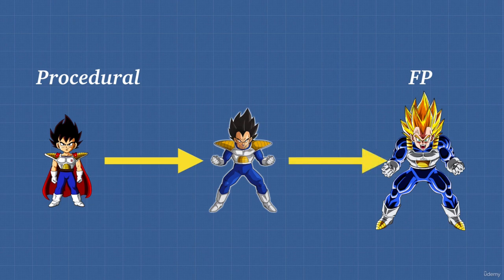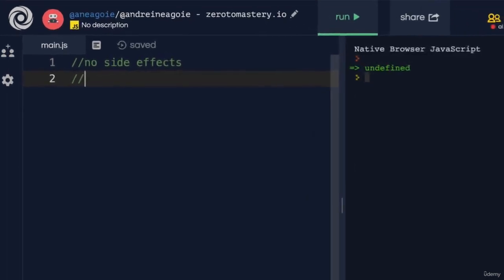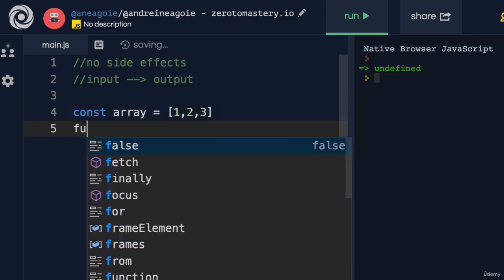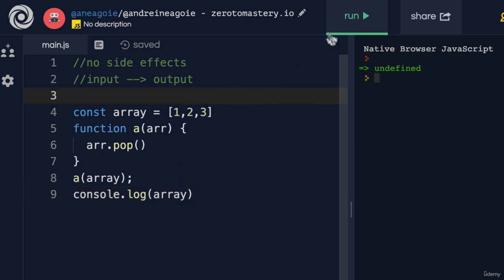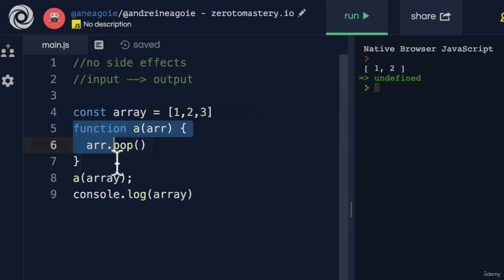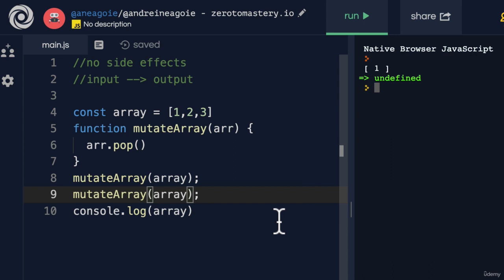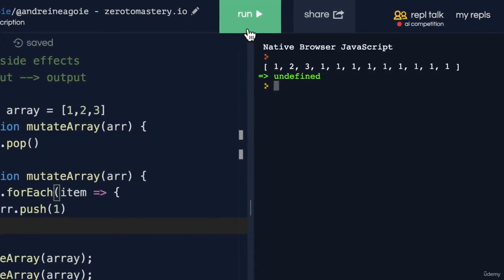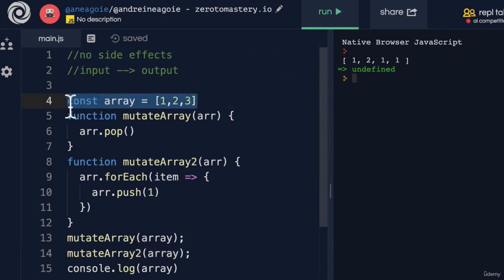JavaScript Adv Concepts Functional Programming 0704 Pure Functions